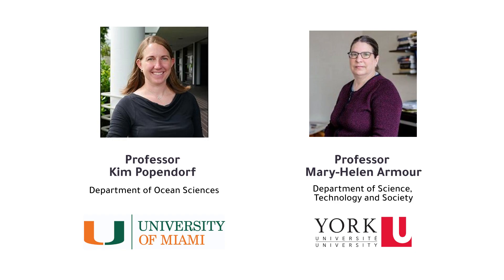Power of Peer Learning in STEM Courses | Kritik Workshop with Prof. Popendorf & Prof. Armour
Check out some highlights from our workshop with Professor Kim Popendorf from the University of Miami and Professor Mary Helen-Armour from York University!

Prof. Popendorf and Prof. Armour highlight their experiences using peer assessment to improve student engagement and understanding in their STEM courses.